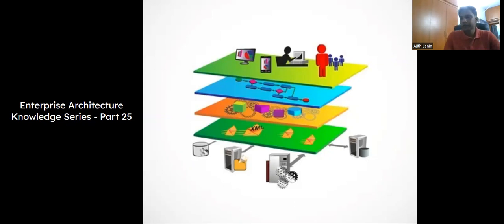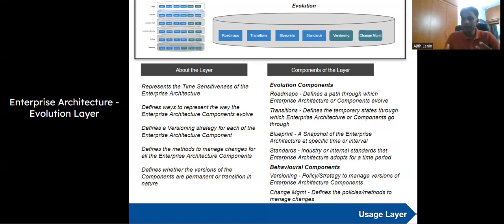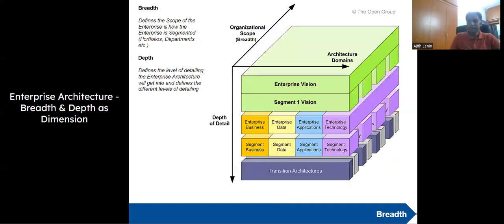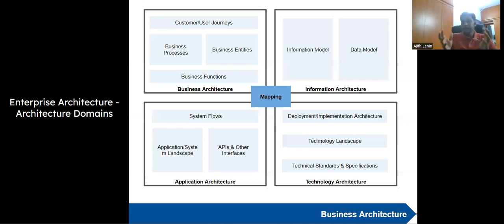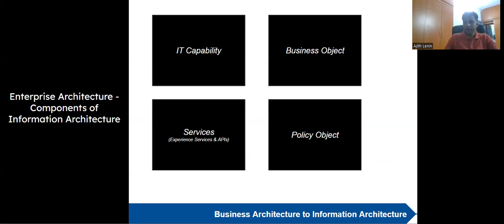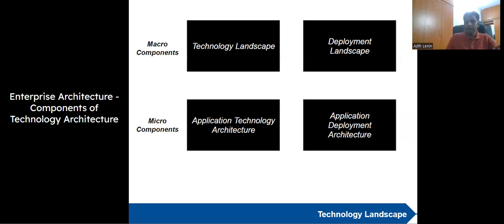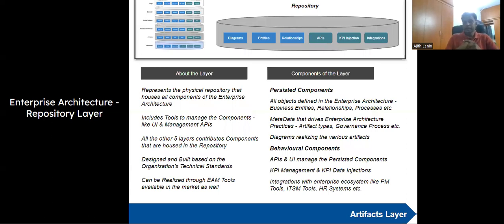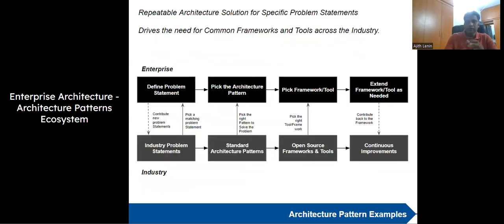Enterprise Architecture Video Series